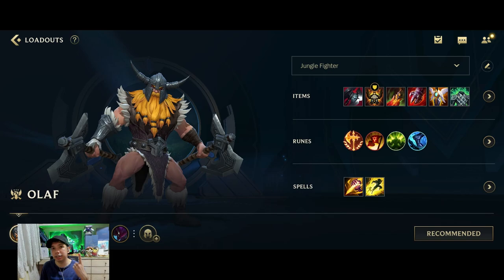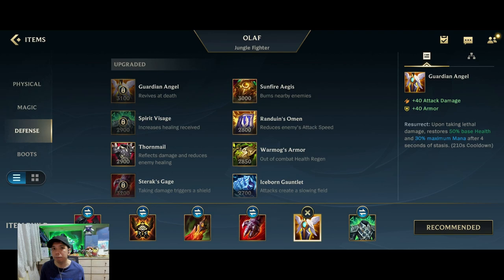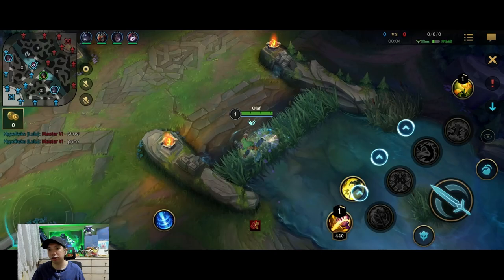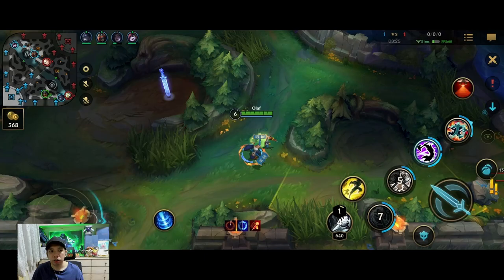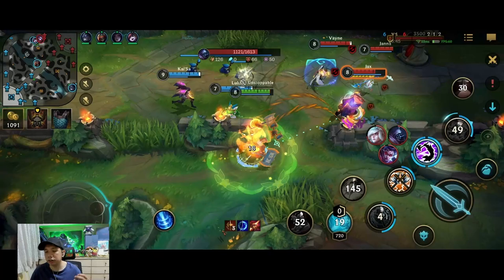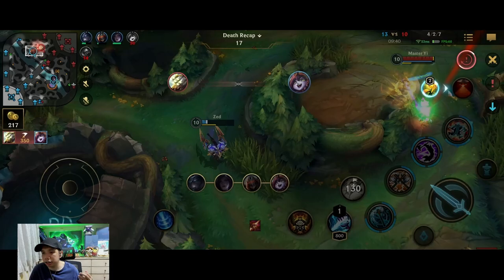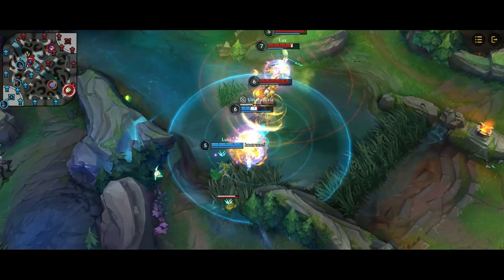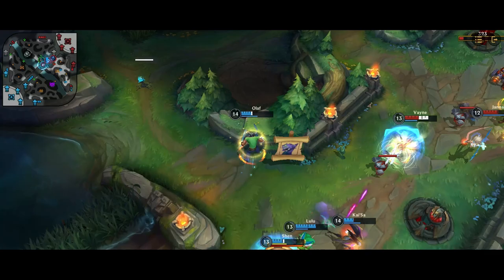WILD RIFT OLAF UNSTOPPABLE FORCE - Full Guide + BEST Build & Runes Setup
Wild Rift Full Gameplay Olaf Guide. This guide is for people who want to learn how to play Irelia. Hope it helps. Updated as of Patch 3.1b.

Timestamps:
0:00 Items and Runes
3:03 Gameplay
22:30 Tips and Tricks